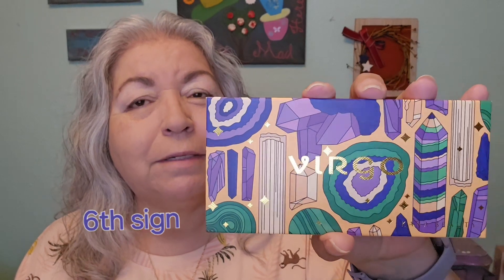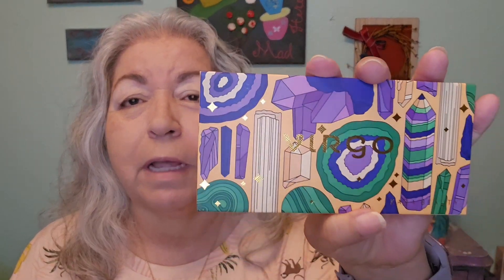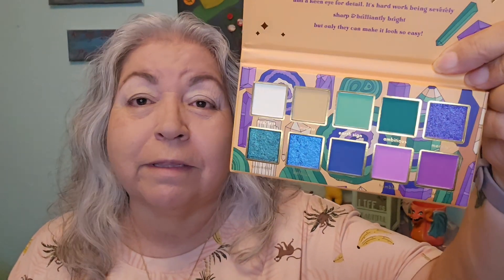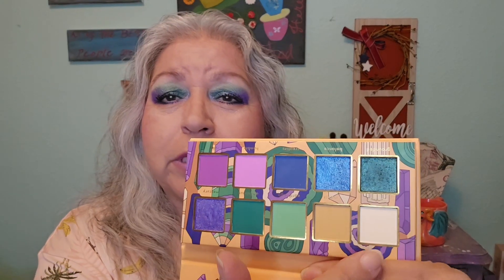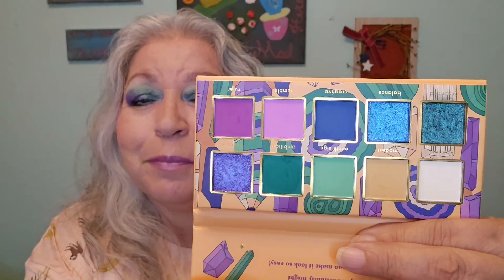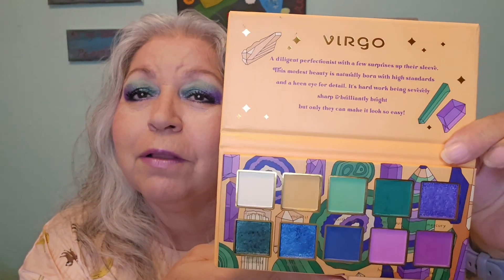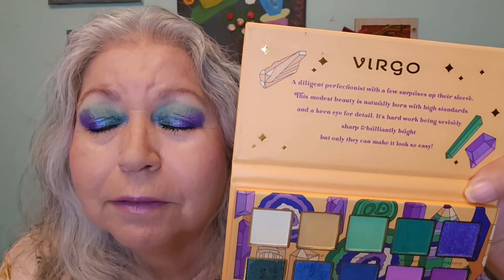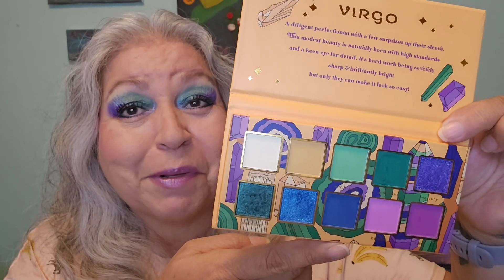Kara Beauty Zodiac Series | GRWM Virgo Ep. 6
On this channel you will see unboxings, reviews challenges, soon to come - GRWM...and all things beauty! Y'all have a Blessed Day.

Zodiac signs
Encyclopediabritamica.com

mail:
Woodward, OK
73802